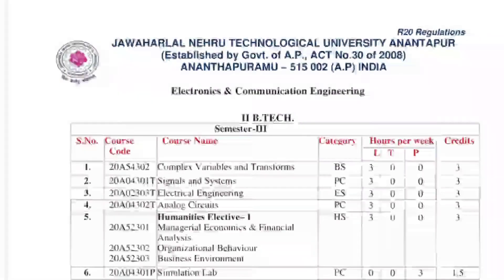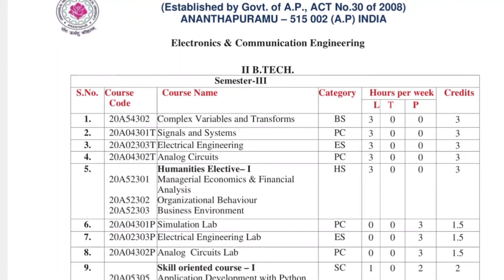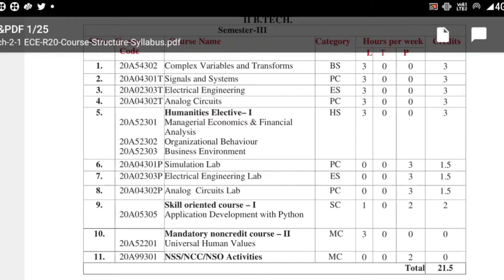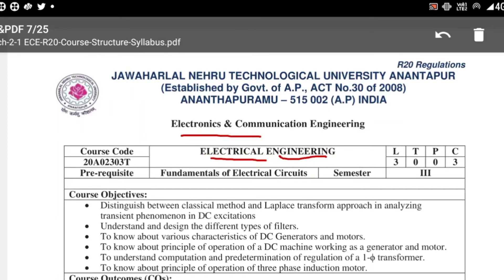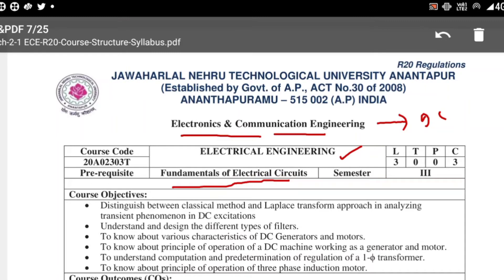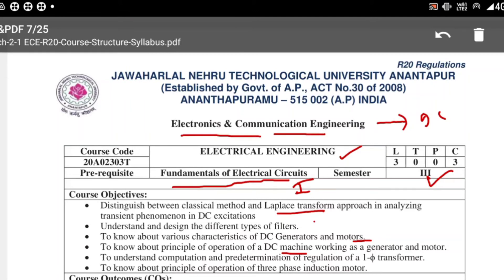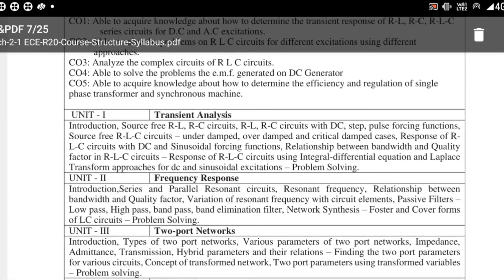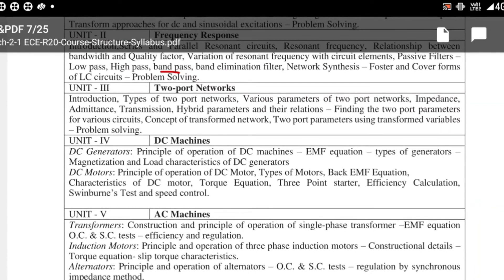II Year ECE (R 20) syllabus ‖ Electrical Engineering Subject for II ECE students ‖ JNTUA, Anantapur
ece (r#20) syllabus ‖ Electrical Engineering Subject for II ECE students ‖ jntua, Anantapur

The Subject 'Fundamentals of electric circuits ' is prerequisite courses for understanding the Subject EE in II year III semester of R20 syllabus.